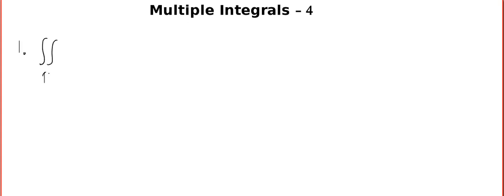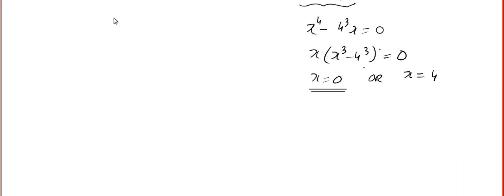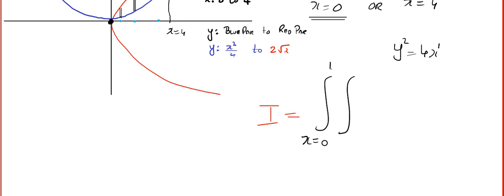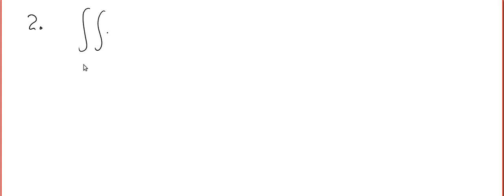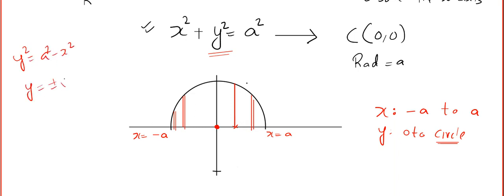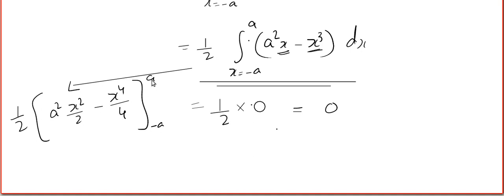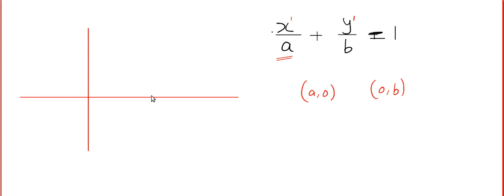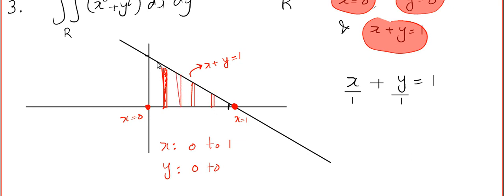Multiple Integrals - LESSON 4